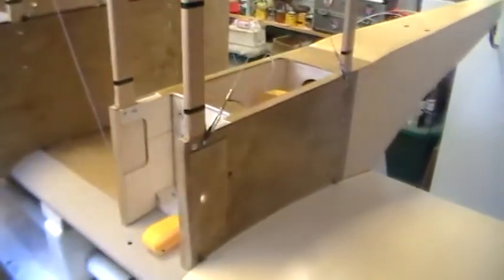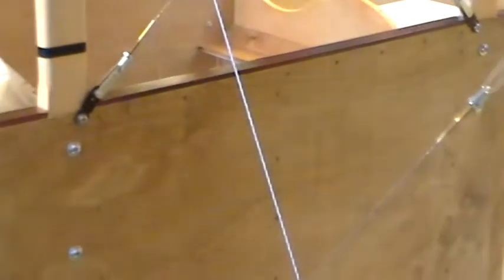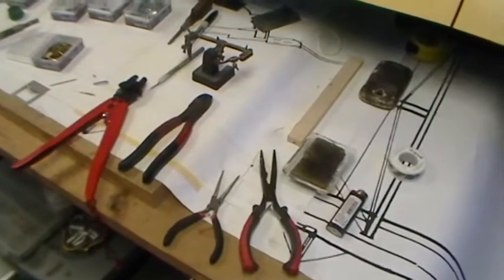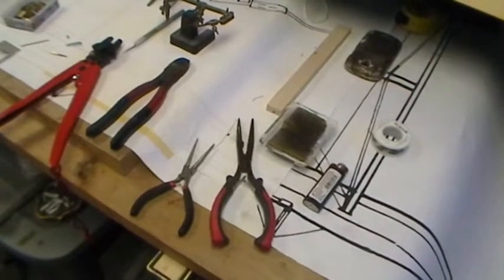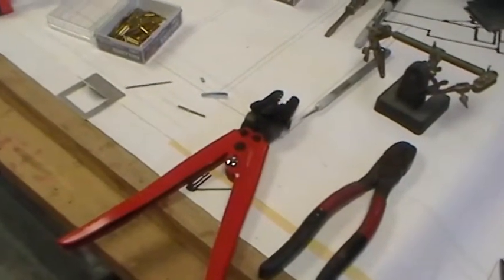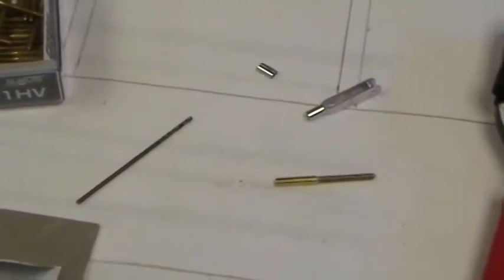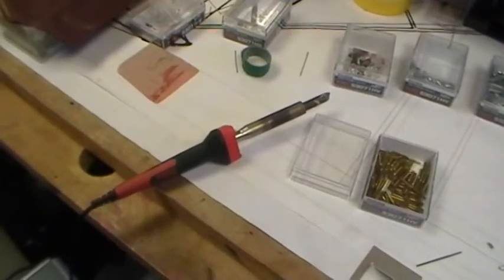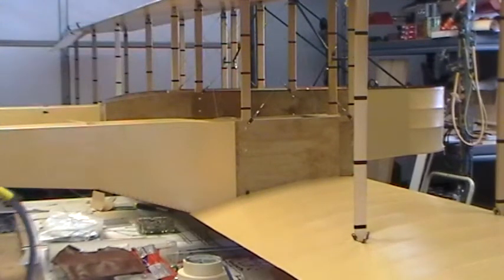How to use the Balsa USA Nicopress cable system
Building and installing the cables for bi-planes and other aircraft that require flying cables.